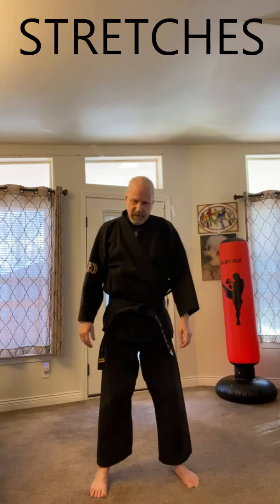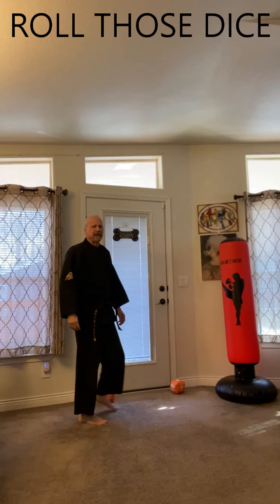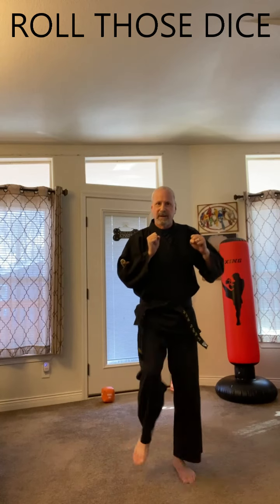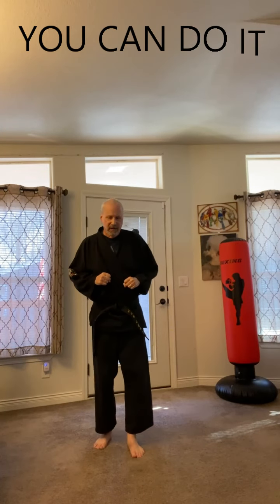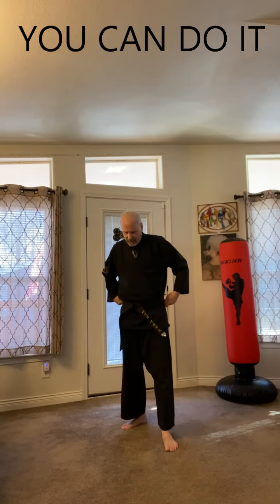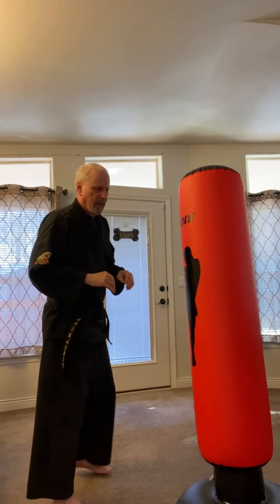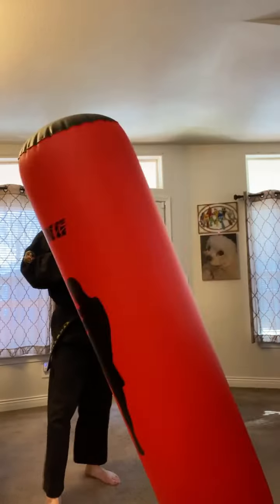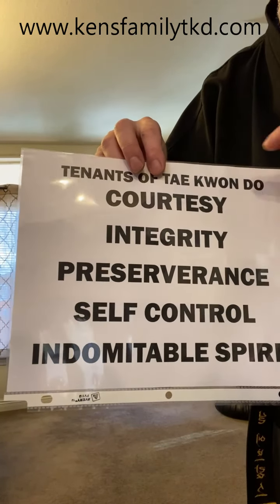Tae Kwon Do with Ninja Ken. Lesson 7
Learn Tae Kwon Do and self defense the fun way.